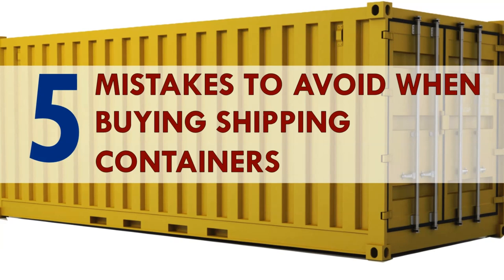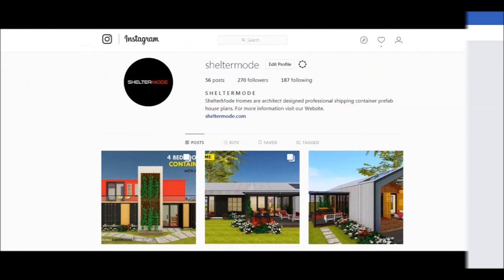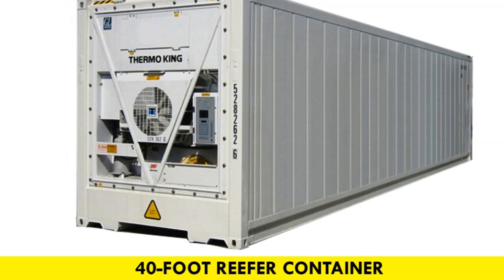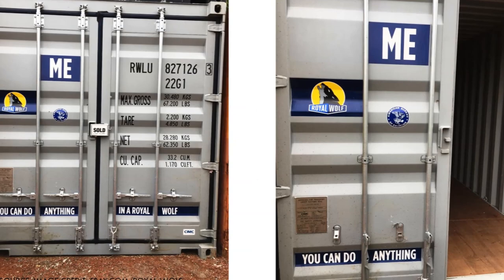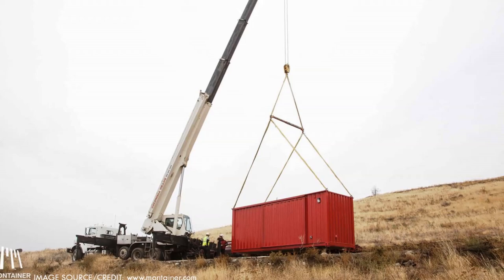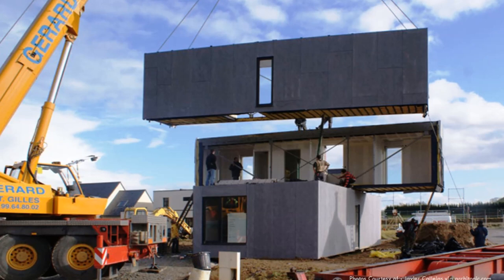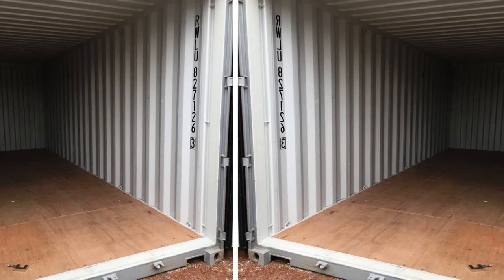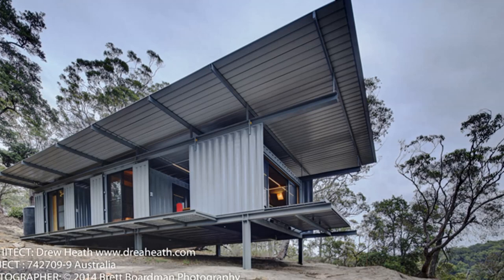5 Mistakes to Avoid when Buying a Shipping Container 2018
5 Mistakes to Avoid when Buying a Shipping Container 2018. In this video we bring to you the 5 Major mistakes people make when buying shipping containers that you should avoid. Lately, building with shipping containers is almost becoming common place phenomena. But before you build a shipping container home, you need to buy the containers first. The process of procuring these containers can be tedious depending on where and how you buy them. . Before buying any shipping container for home construction, here are the 5 Mistakes to avoid when buying a Shipping Container 2018.

1. Container Type
2. Container Inspection
3. Delivery Options
4. Container Manufacturer
5. Container Identification Code

We hope you found our analysis exhaustive and informative enough to help you start your buy shipping containers for your dream home project?
If you feel we have left out anything, kindly let us know by posting in the comments section below.